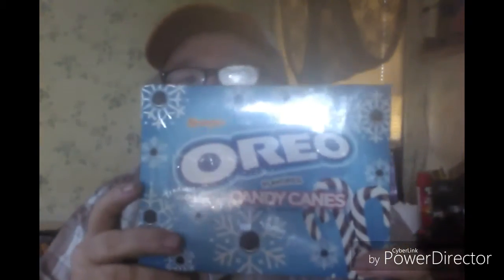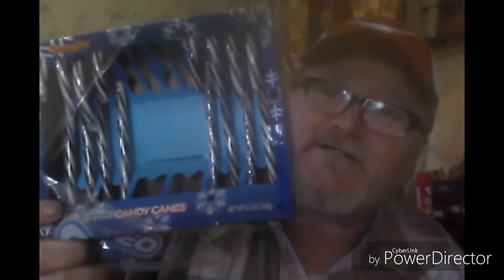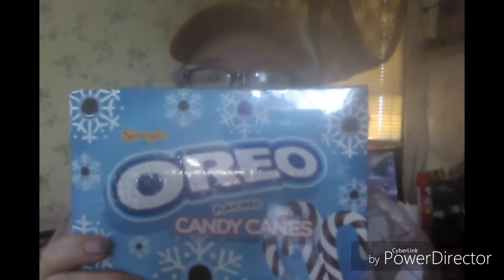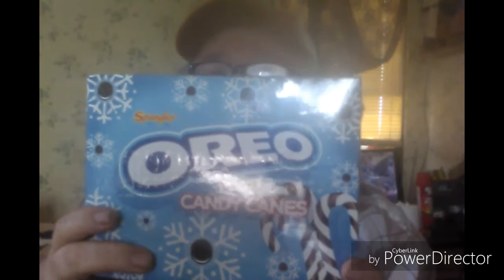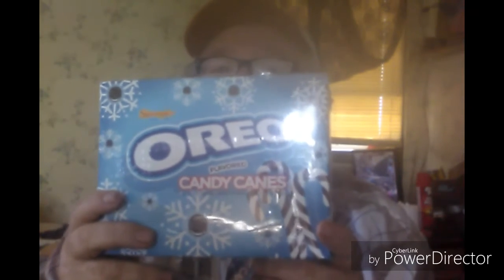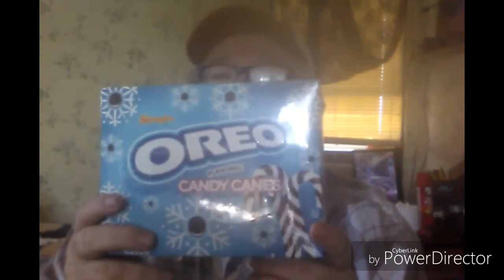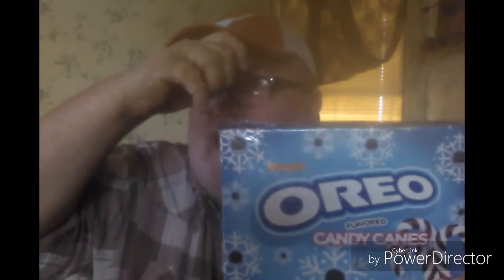OREO CANDY CANE BY SPANGLER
OREO CANDY cane sweet and delicious  by Spangler